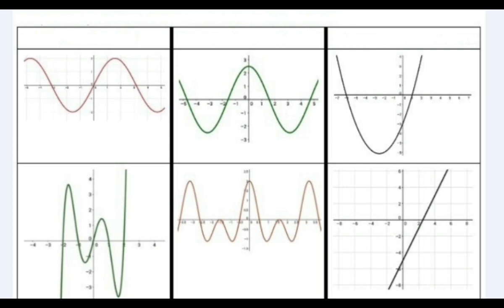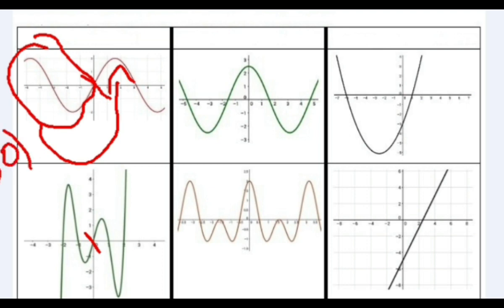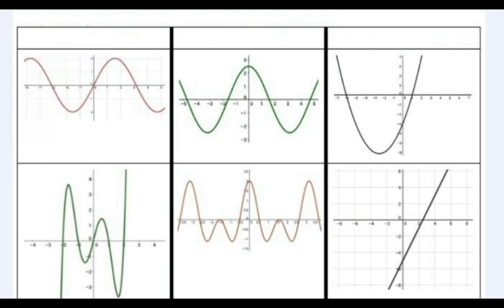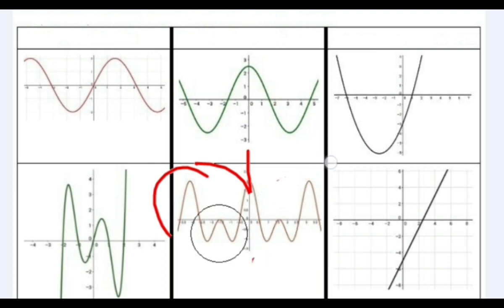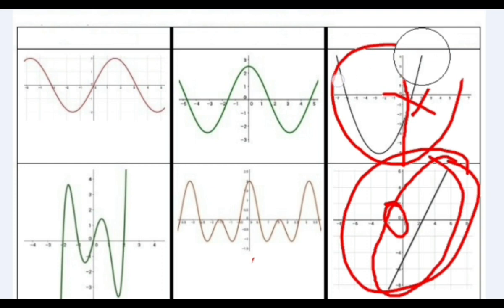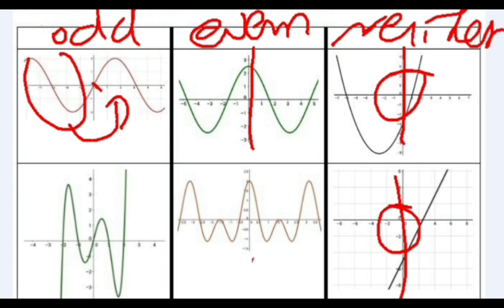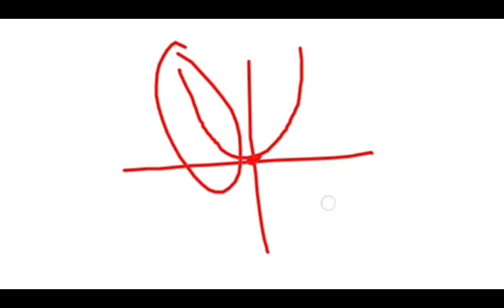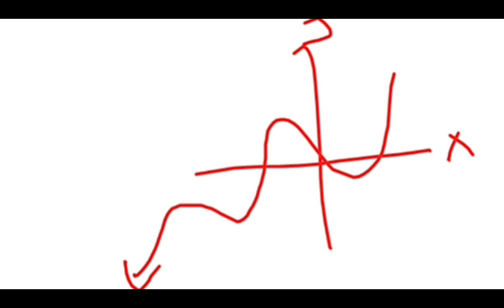Even, Odd, or Neither From a Graph.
This video tutorial explains how to determine whether a function f is even, odd, or neither using graphs. This video contains plenty of examples and practice problems. For graphs, even functions are symmetric about the y axis. For odd functions, the symmetry exists about the origin. For circles with even and odd properties, it does not pass the vertical line test and is therefore not a function